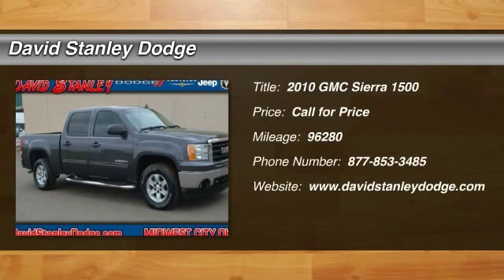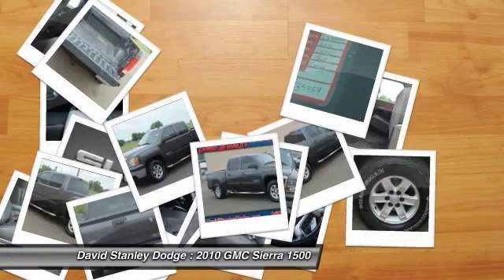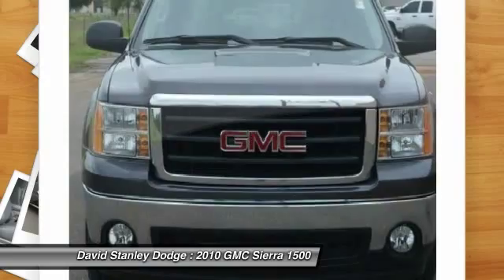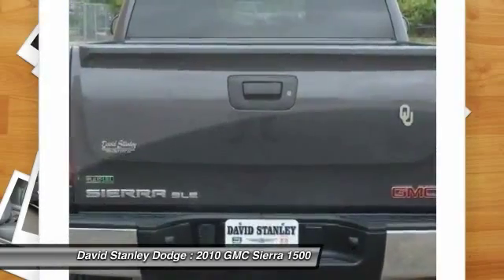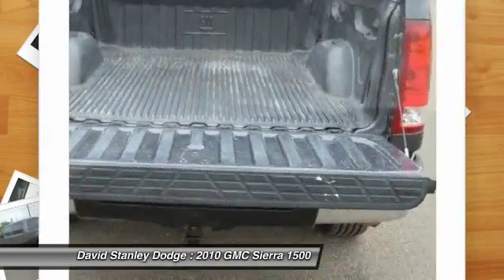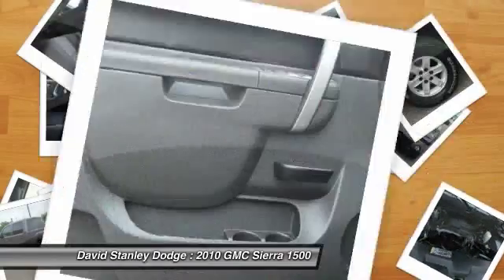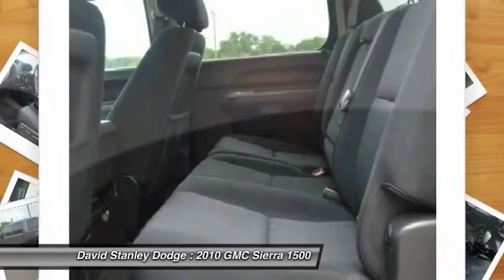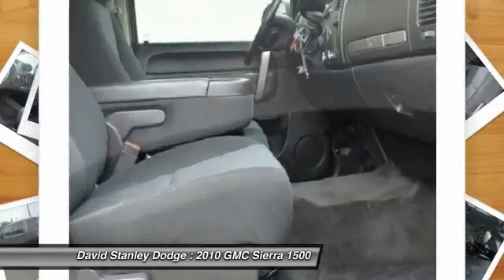2010 GMC Sierra 1500 David Stanley Dodge U235959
2010 GMC Sierra 1500 SLE

4D Crew Cab, Vortec 5.3L V8 SFI VVT Flex Fuel, Automatic, 4WD, and Cloth. Short Bed! Crew Cab! This 2010 Sierra 1500 is for GMC fans looking everywhere for that perfect truck. It scored the top rating in the IIHS frontal offset test. This Sierra SLE offers segment-leading fuel economy thanks to the Active Fuel Management-equipped 5.3L V8 engine that cuts the operation of four cylinders when they are unneeded.